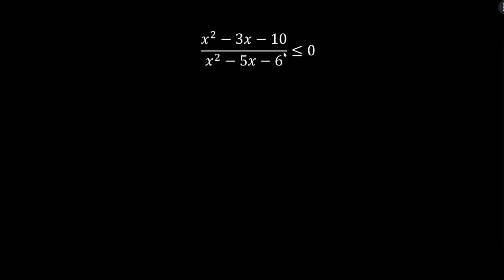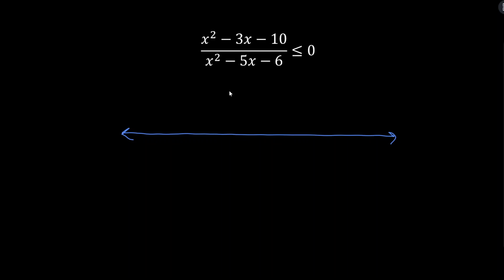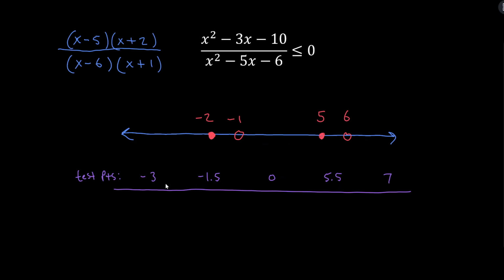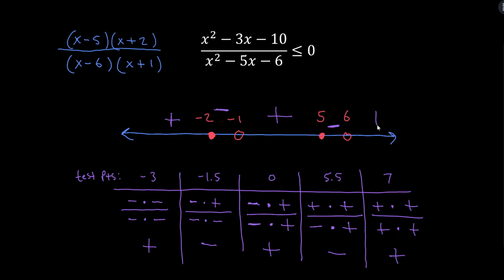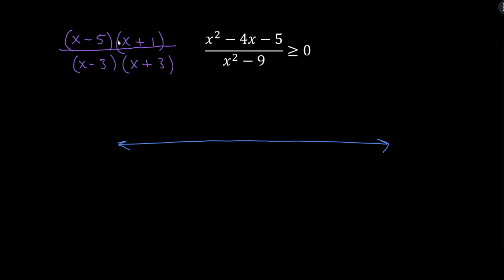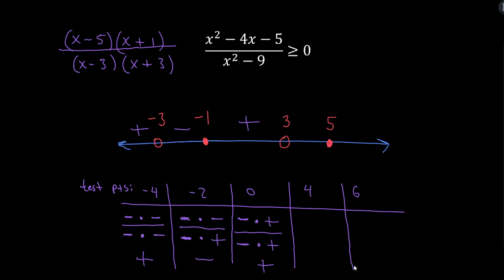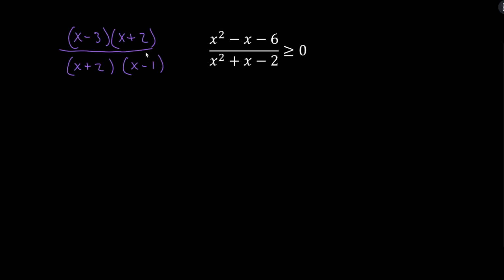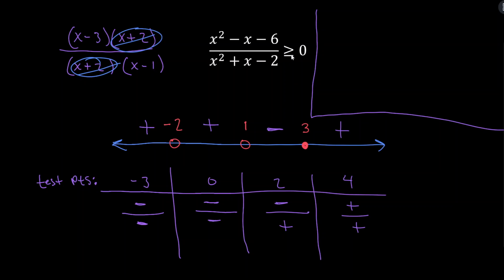Solving Rational Inequalities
In this video, I explain my strategy for solving a rational inequality and go through three examples. I hope this helps!

Timestamps:
0:00 Introduction
0:30 Example 1
10:20 Example 2
15:24 Example 3